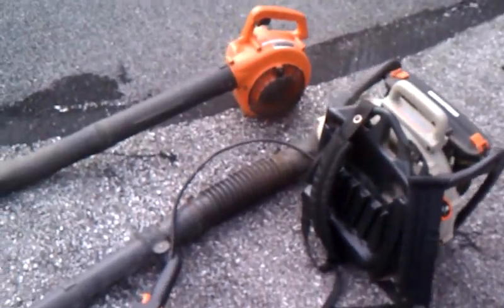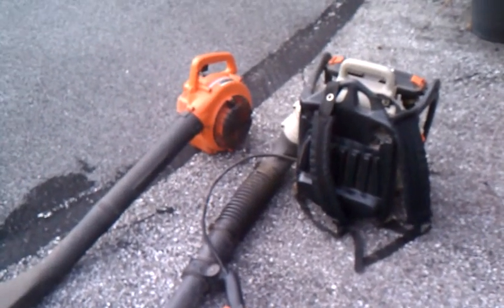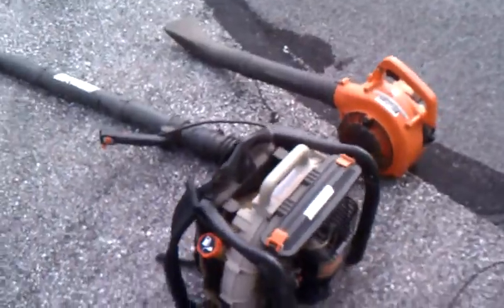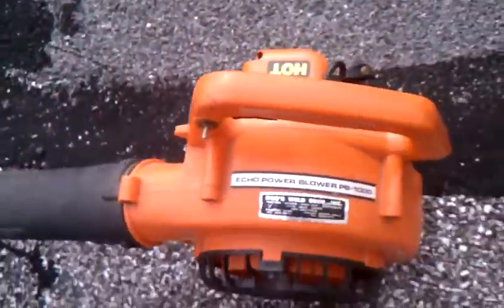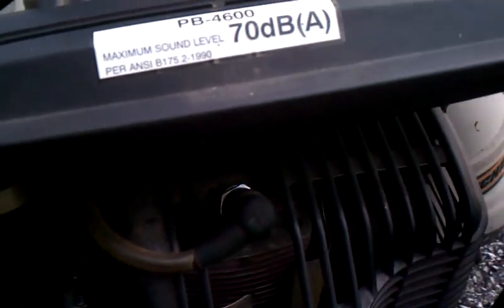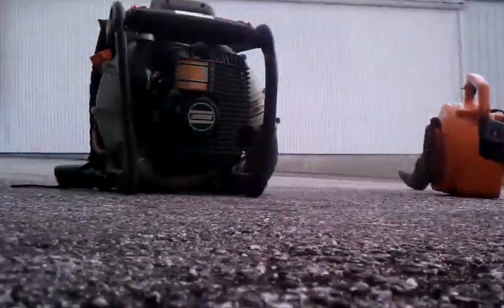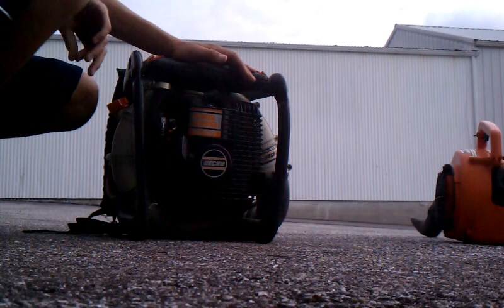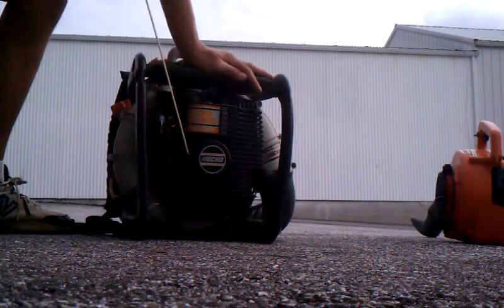Cold start of my grandparents blowers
Sorry for the lag on the starting part